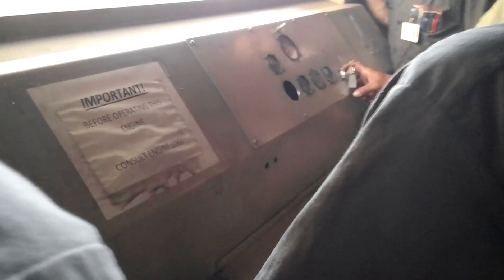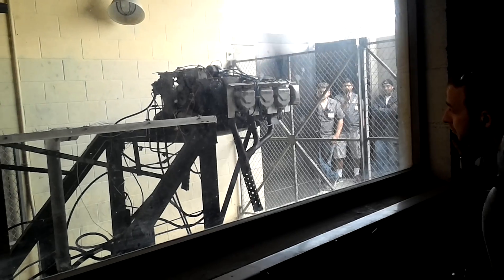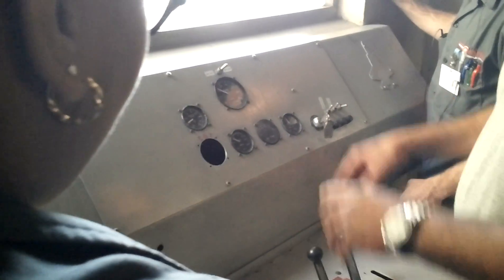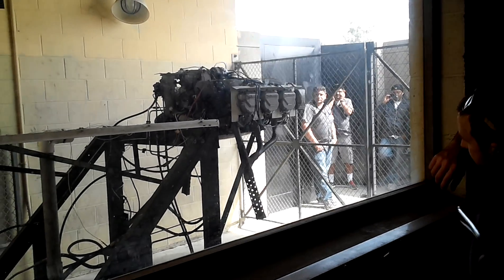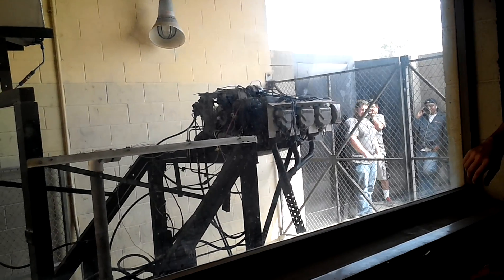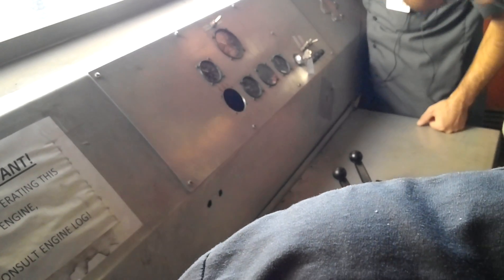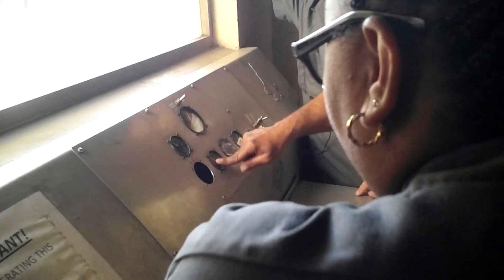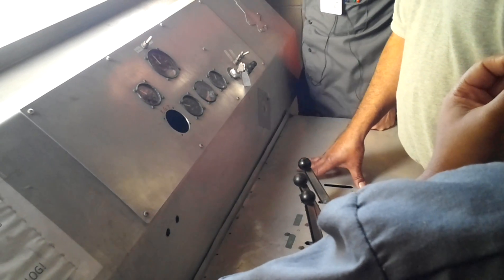continental aircraft engine start up and run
Instructor wanted to foul up the spark plugs so we can fully inspect and properly clean them. First time I ever got to witness an aircraft engine run, so it was pretty freaking cool111!!